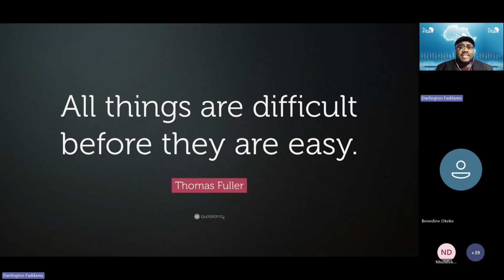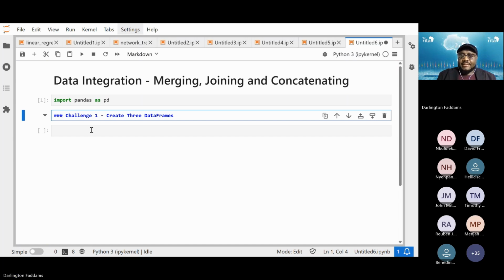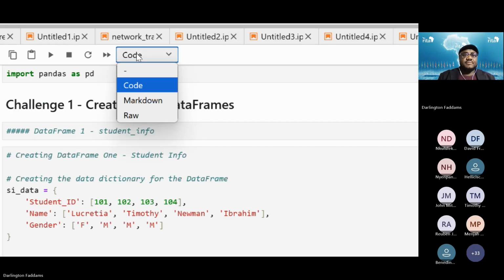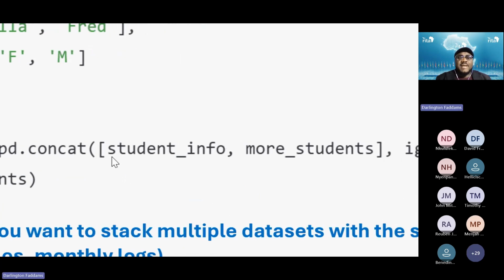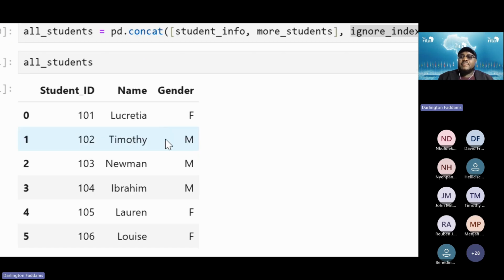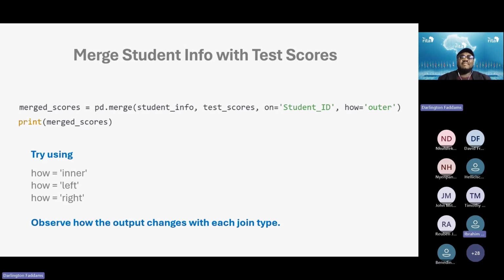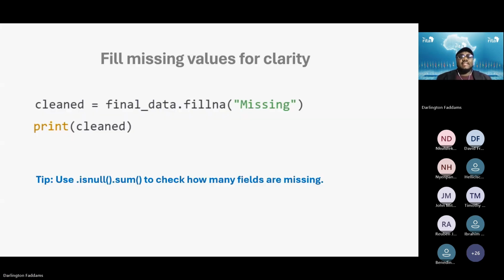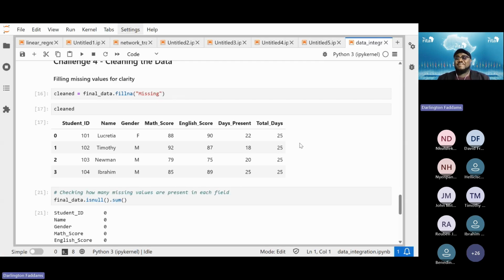Lesson 18.6 : Data Manipulation with Pandas (Part 6) - Python for Data Analytics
Data Integration in Pandas - Merging , Joining and Concatenating